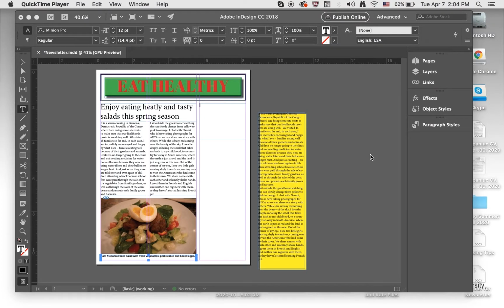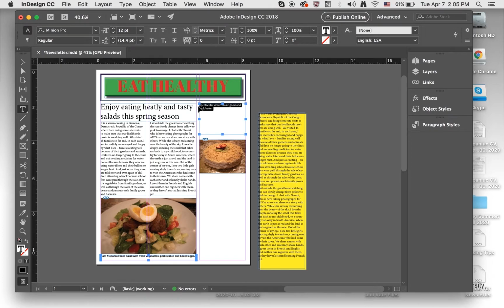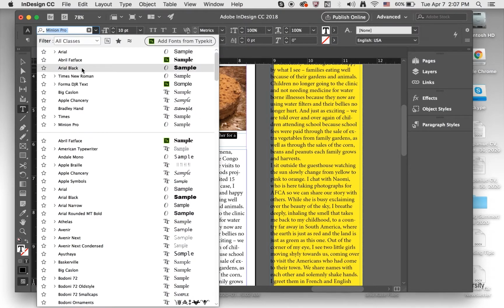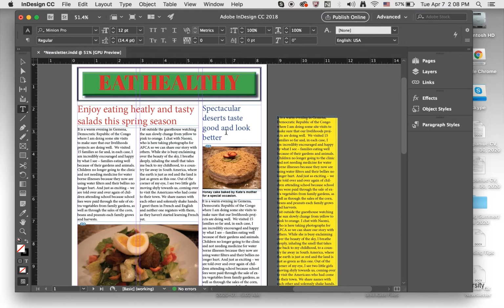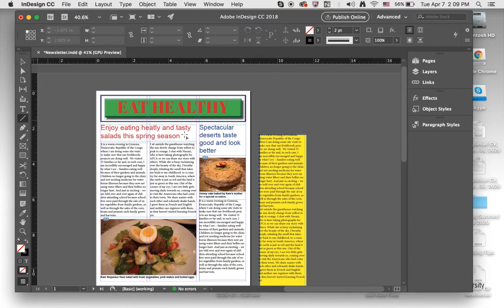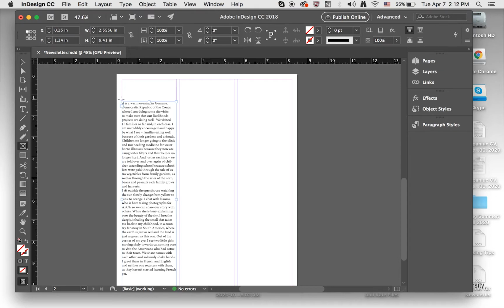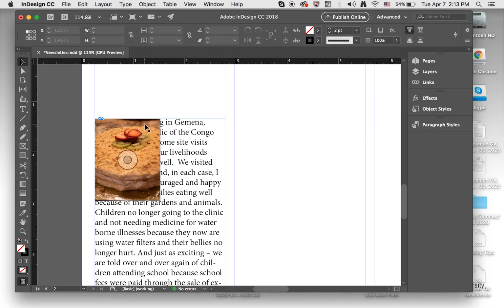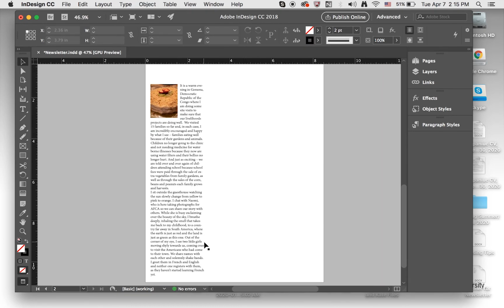Writing Headlines and Captions final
This video teaches instructs you on writing headlines and cutlines. A headline is a full sentence written in active voice. A cutline should tell what's not seen or known about he photo - answer the 5 W's and the H. You can also learn how to do wraparounds in this video.